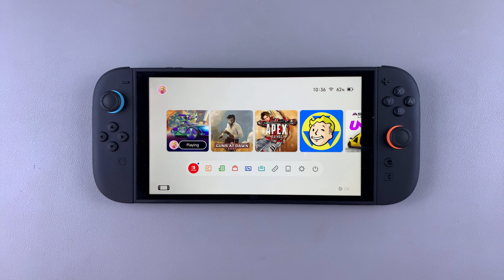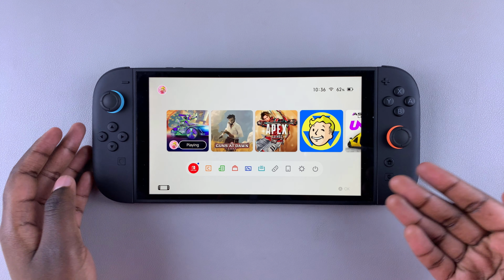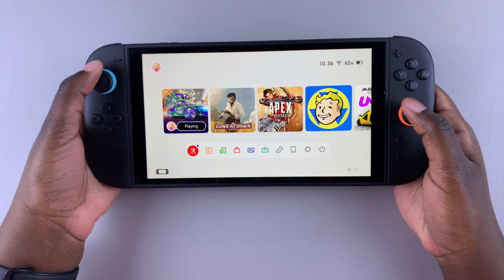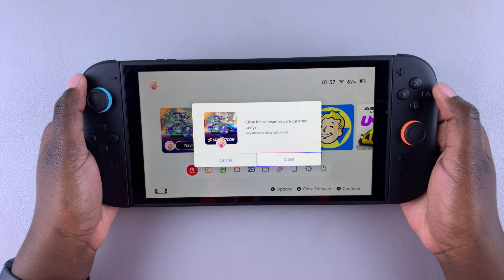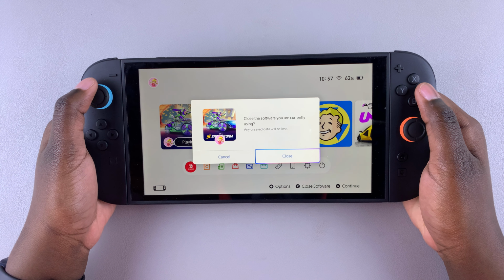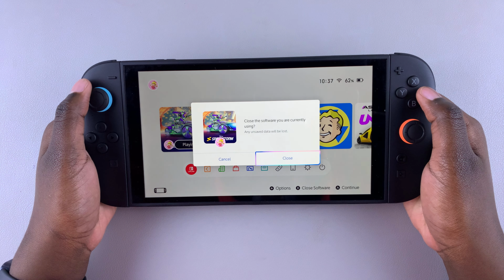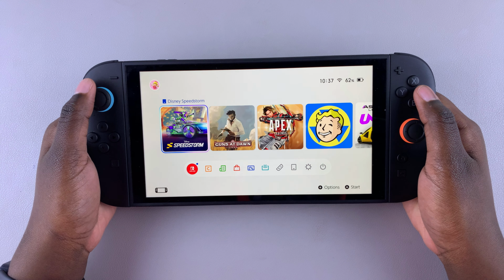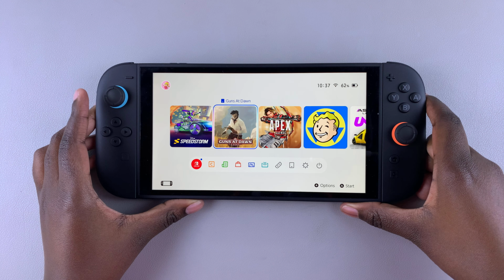How To Close Apps On Nintendo Switch 2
Close apps on Nintendo Switch 2 in just a few seconds with this quick guide. Exiting apps on Nintendo Switch 2 helps improve performance and keep your system running smoothly.

How To Exit Apps On Nintendo Switch 2:
Select the App / Game and press ''X''.
Tap ''Close''.

Cell Phone Tripod Adapter